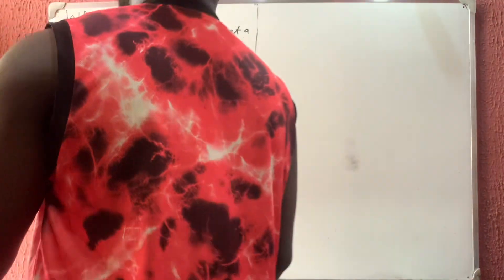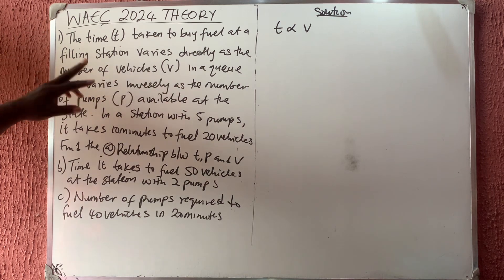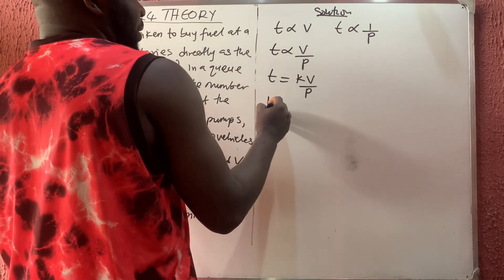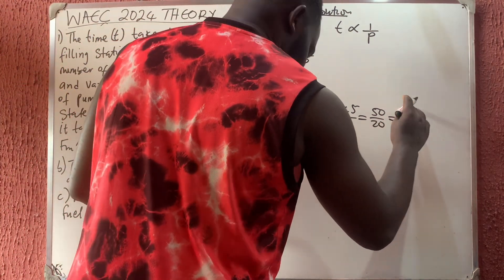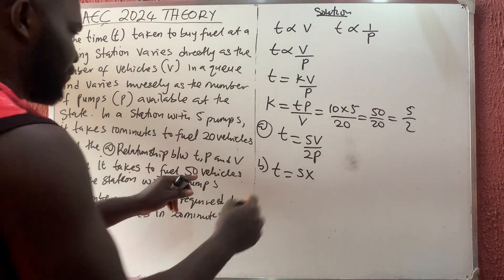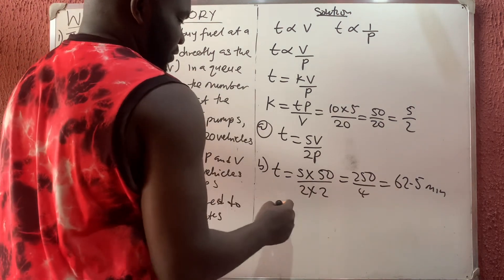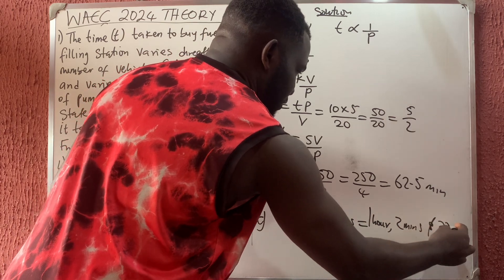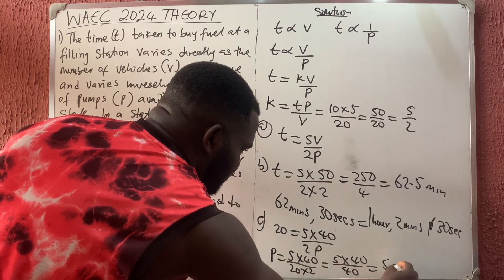WAEC 2024 MATHS EXAM QUESTION | Proportionality | Try it!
NECO 2024 MATHS EXÀM QUESTION | INVERSELY PROPORTIONAL, Directly PROPORTIONAL